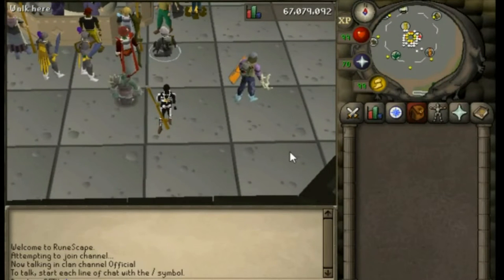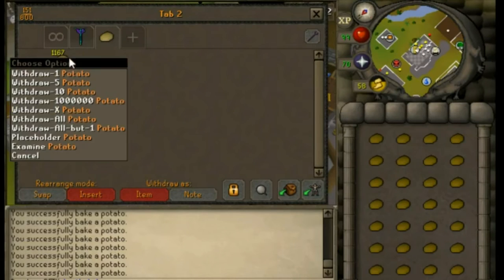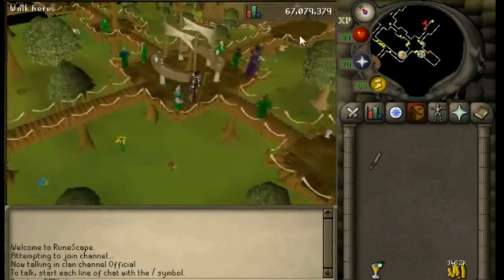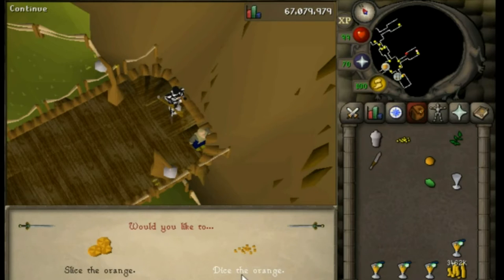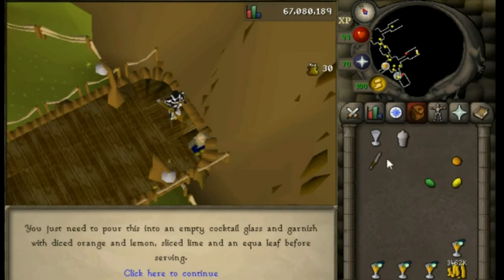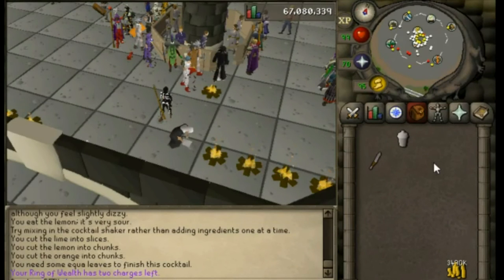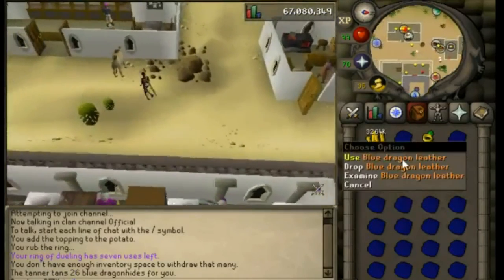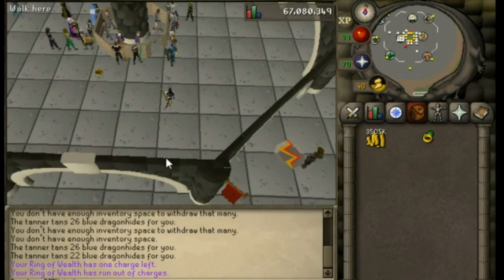BEST SECRET MONEY MAKERS P2P LOW REQUIREMENTS 500k-1.2m P/H! - Runescape 2007 Oldschool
Hey guys. Today Statistically Challenged brings you another Runescape oldschool 2007 money making video! Today you learn the best current 2016 secret and unkown money making methods that can make you anywhere from 400k to 1.2m profit per hour! These money making methods require none to little level or skill requirements that can make you bank.

You can play oldschool runescape, the game in the video at oldschool.runescape.com!

ange of ish ishybadboy
rs elvewatford
rs elvewatford
1 Pure Devil, Evilsexc, Dizzy Mauler, I Shonomercy, E4t F0od Nub, Im Easy Xp, Iminsan3, Pure insan3, and Xoxofuryxoxo.
6th outlaw i meleed i ultimate strength hybrid barrage blitz burst 99 range mage krazyfaken finnald party hat phat set rich staker best runescaper runescape 100m 100B 1b 99 magic party best drop party 99 range 99 str 99 def 99 atack TANKER pk vid purple p-hat yellow p-hat green blue p-hat white p-hat banned runescape acount permantly banned back last chans appeal declined 99 summoning steel titan obsidian golem titans lava titan war